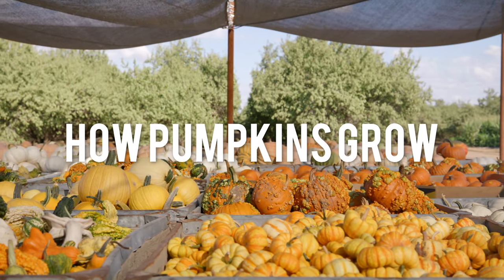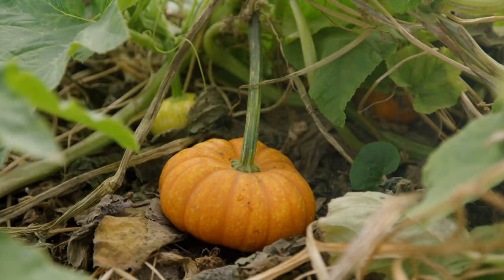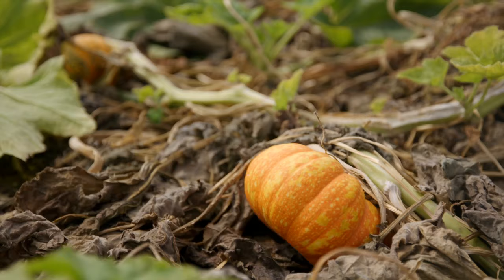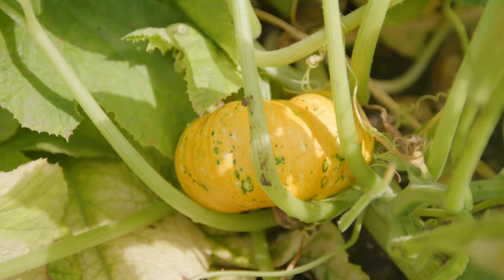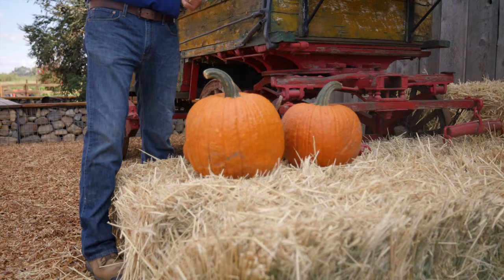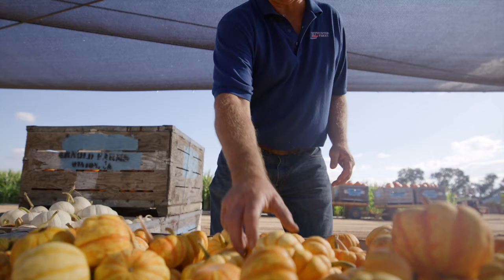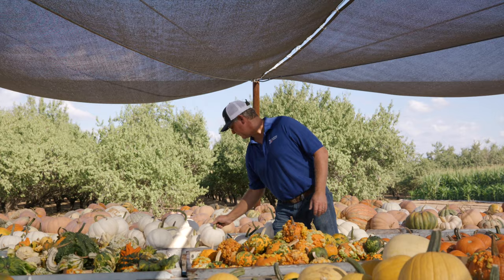How Pumpkins are Grown in California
Have you ever wondered how pumpkins are grown? We met with two California pumpkin farmers to get the inside scoop (no pun intended). Ryan Van Gronigan  is a commercial pumpkin farmer at Van Gronigan and Sons in Manteca, California. Scott Hunter is a pumpkin farmer AND runs Hunter Farms pumpkin patch in Atwater, California. Let’s learn more about how pumpkins are grown in California!

Get all the details about how pumpkins are grown in California